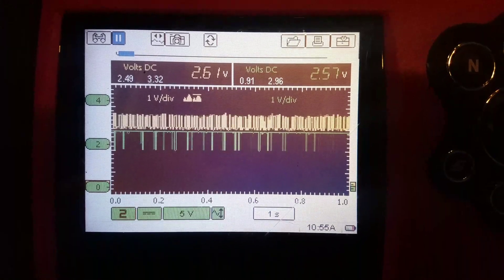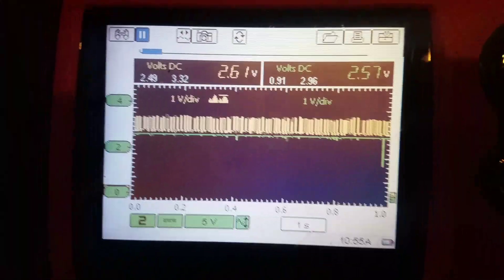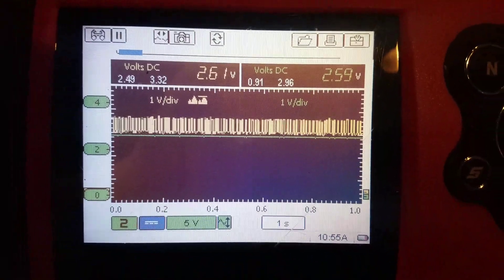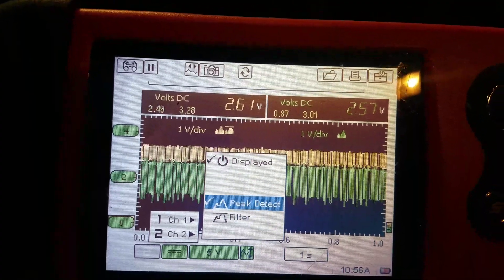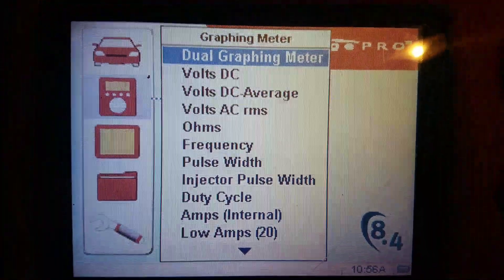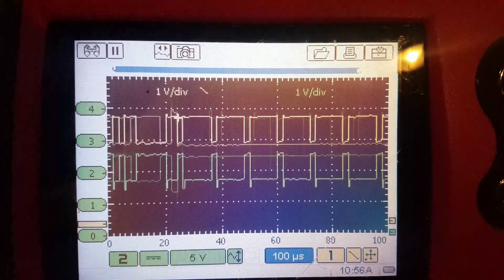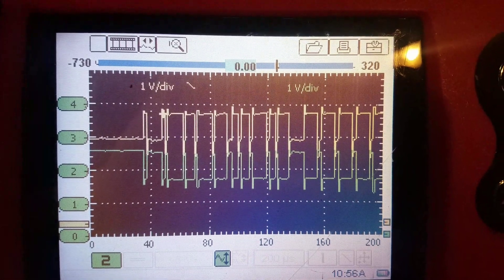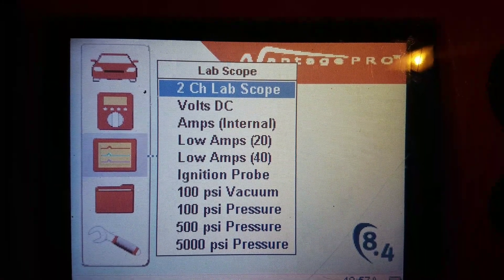Graphing meter vs Oscilloscope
Just one more display of the reason to invest in a labscope